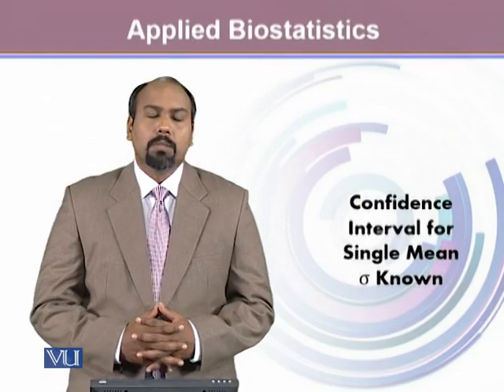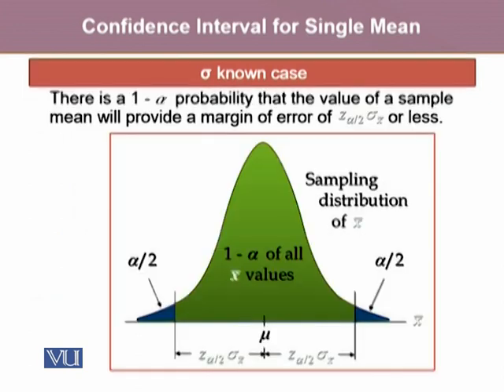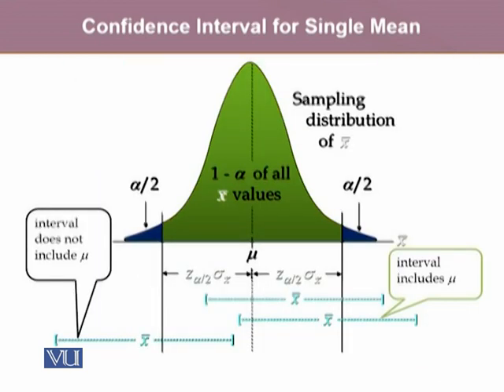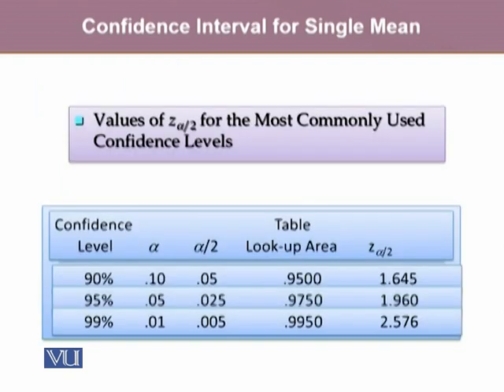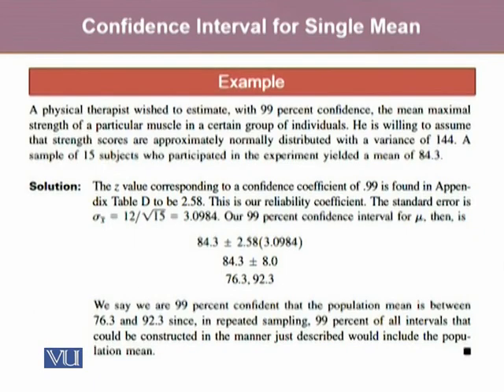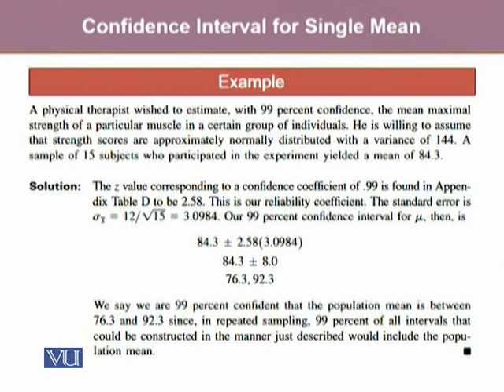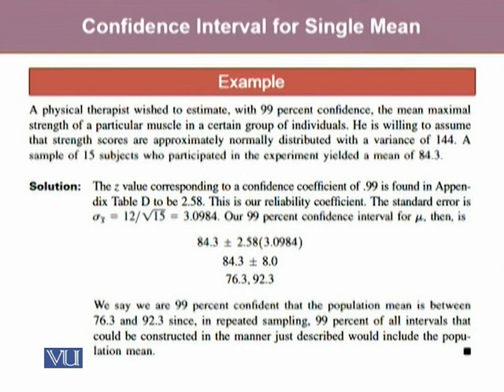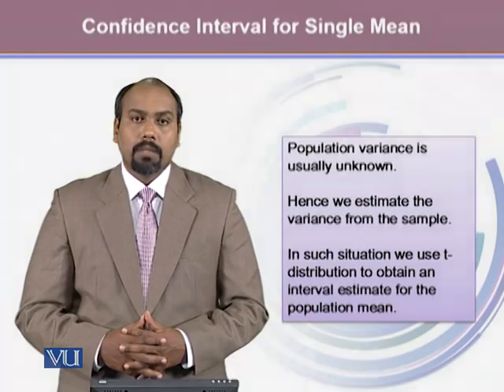Confidence Interval for Single Mean σ Known | Applied Biostatistics | BIO733_Topic110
Topic110: Confidence Interval for Single Mean σ Known,
By Dr. Sharoon Hanook